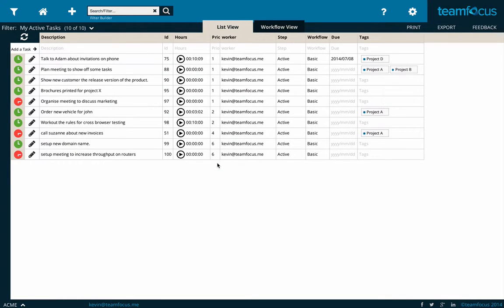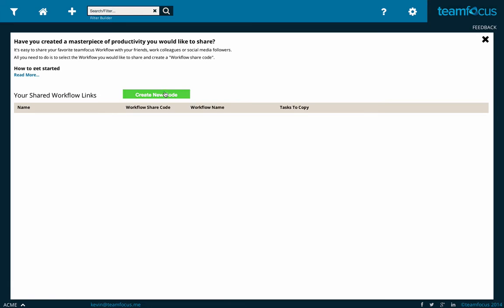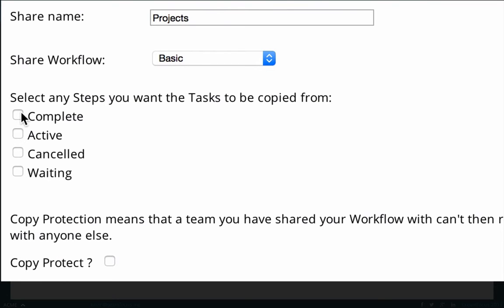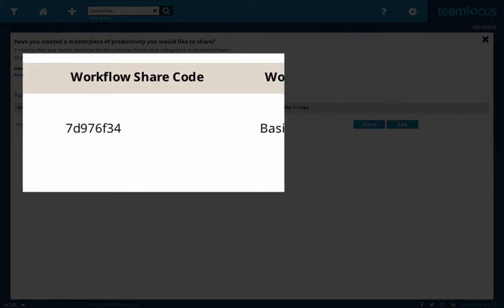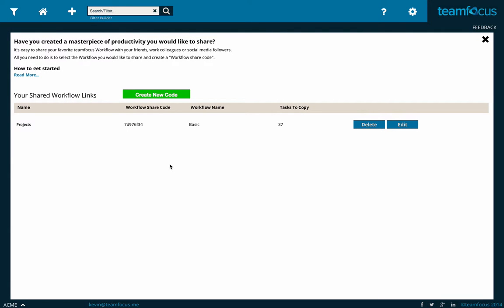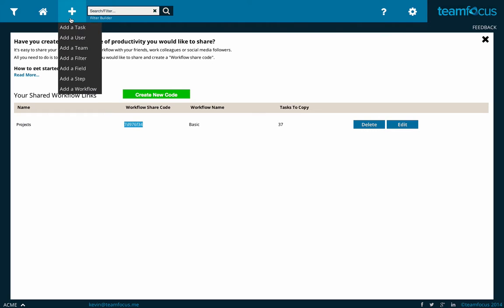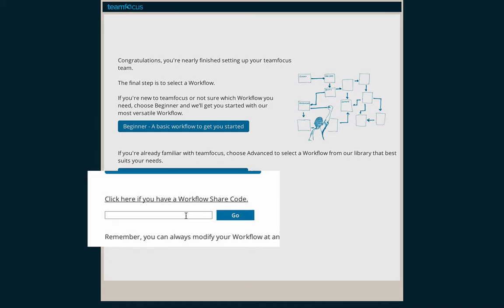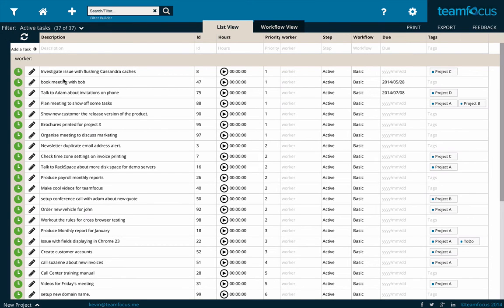Workflow Sharing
teamfocus is an online team task management system with a built in workflow system to keep track of all your teams tasks in real time.

This video shows how you can use the workflow sharing feature to make a project template to share with your co-workers or other companies